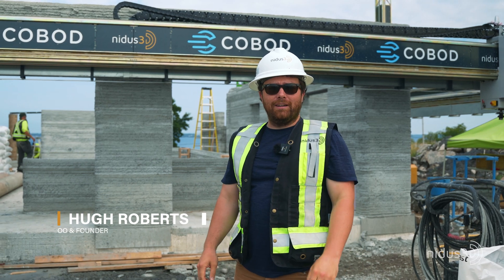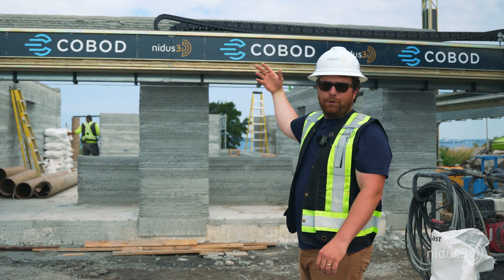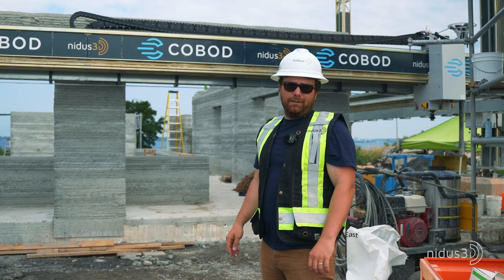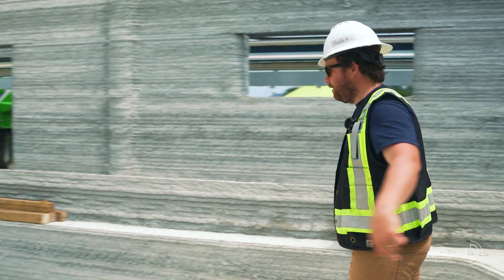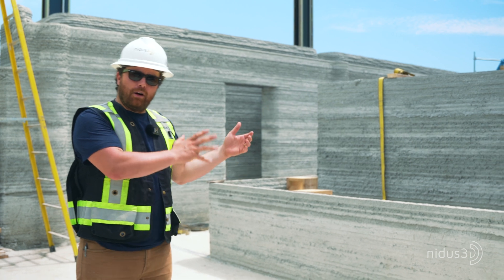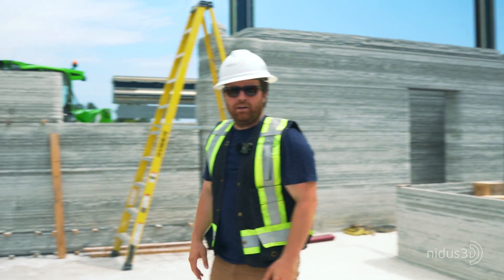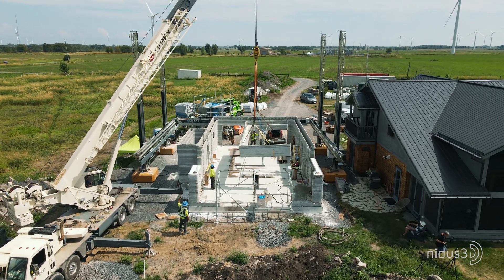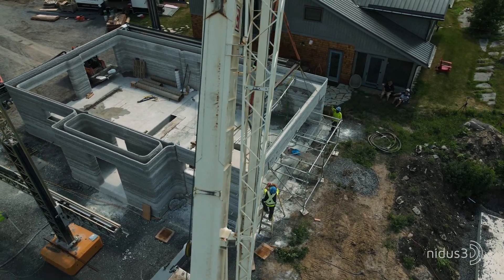North America's First Two-Story 3D Printed Structure by nidus3D - Canada's 3D Construction Leaders.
Project Update: Lifting and successful assembly of 3D Printed Components for North America's First Two-Story 3D Printed Concrete Structure